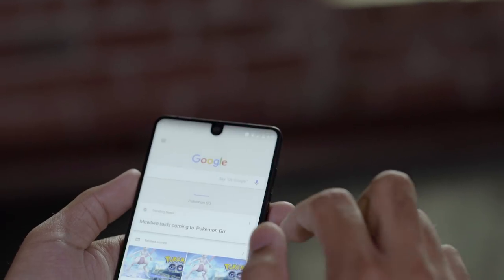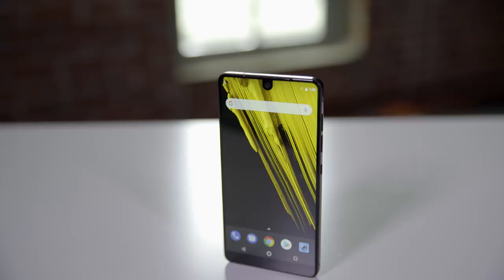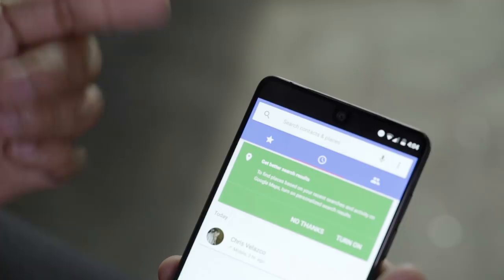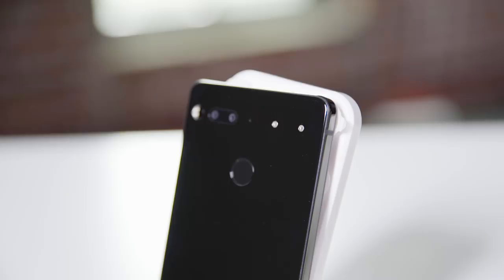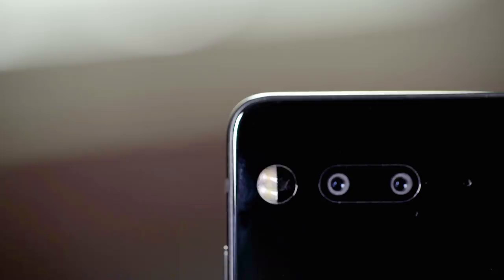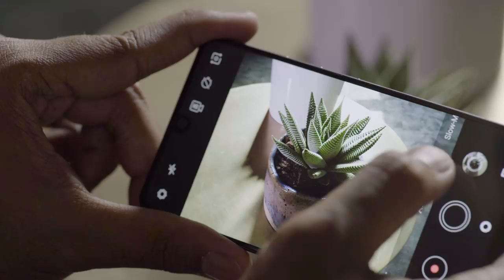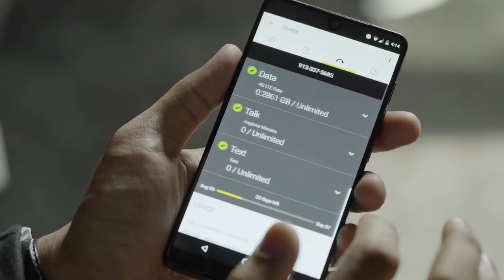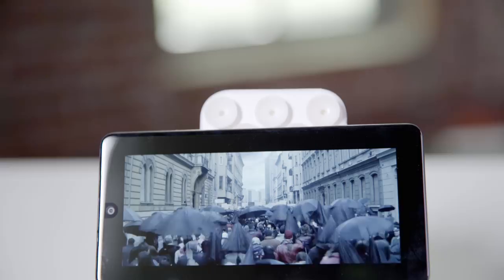Essential Phone hands-on